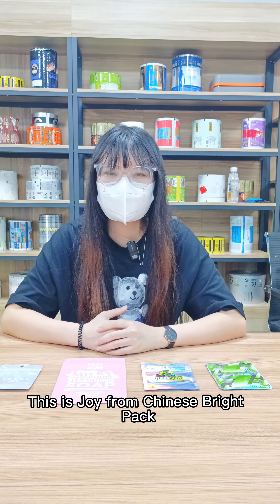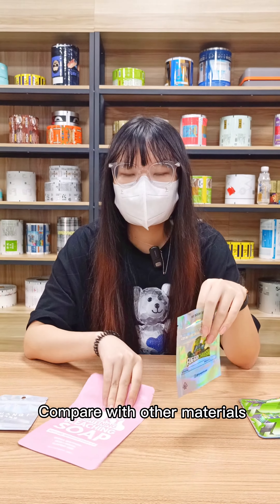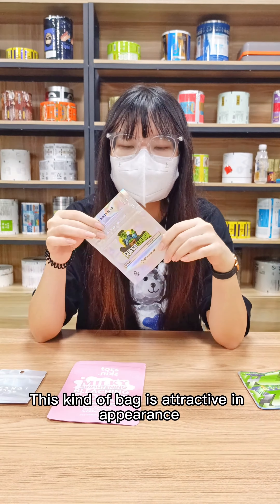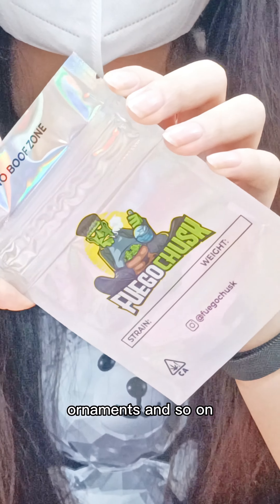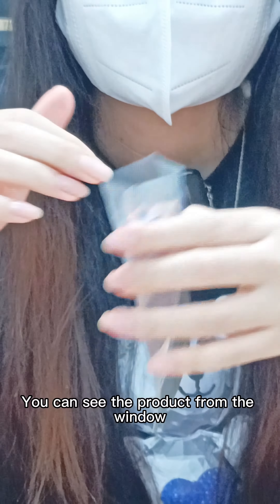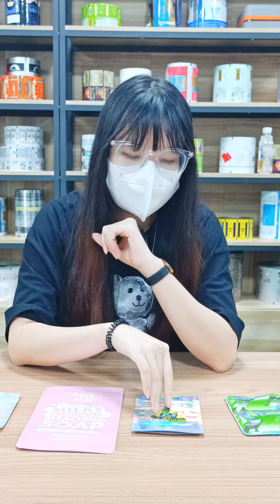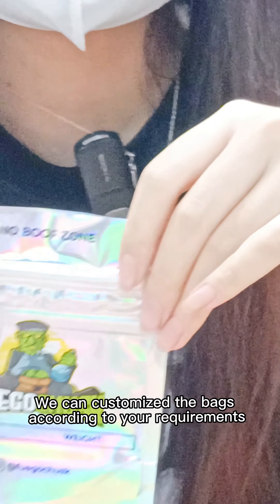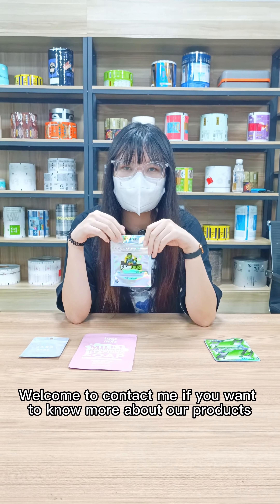Food-grade safe candy packaging bags make food packaging more secure